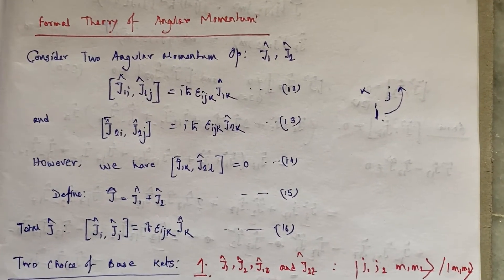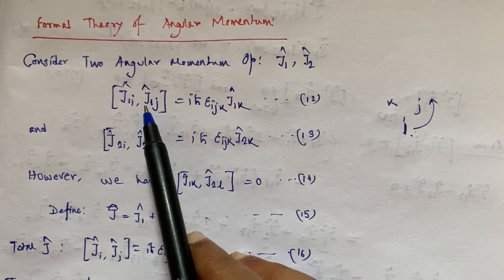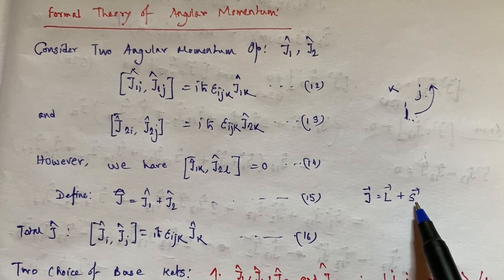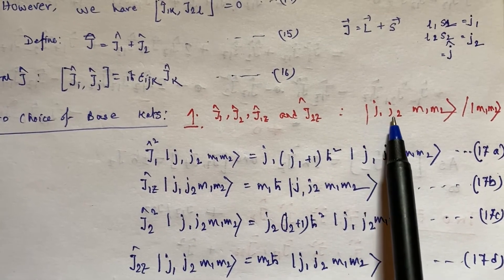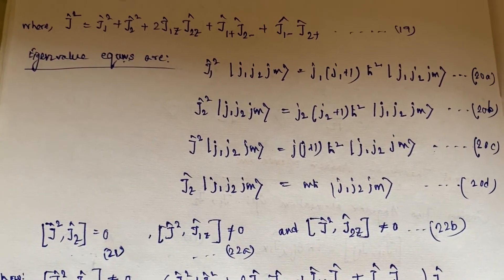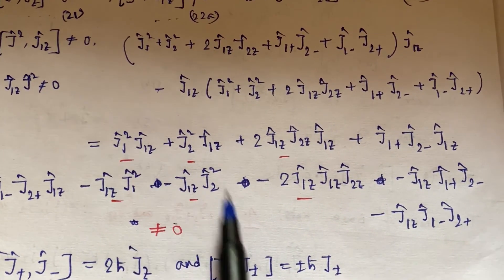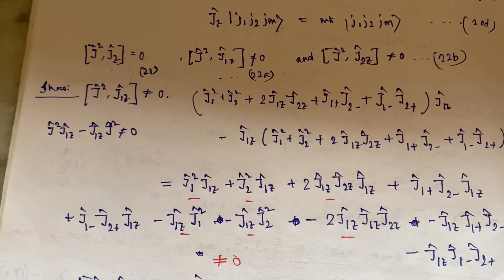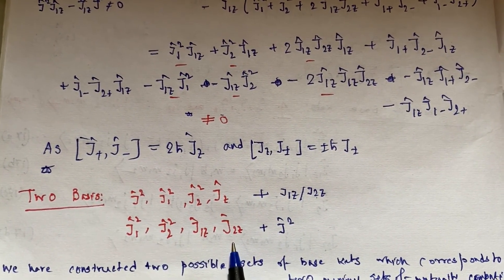Addition Of Angular Momentum In Quantum Mechanics Part 2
Introduction Two Sets of  Basis Vectors are given here